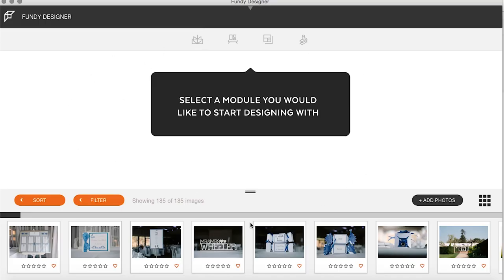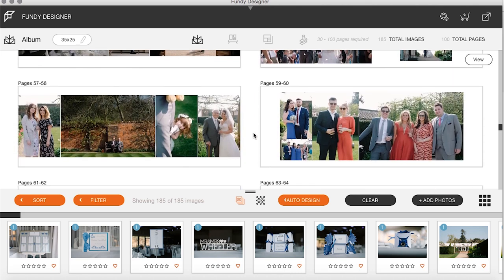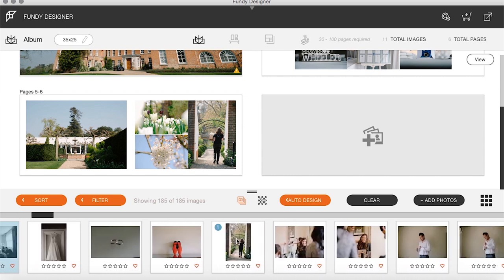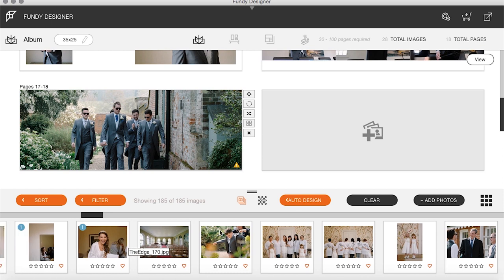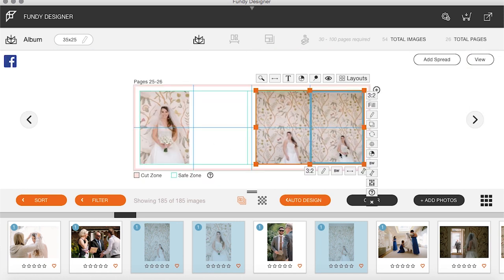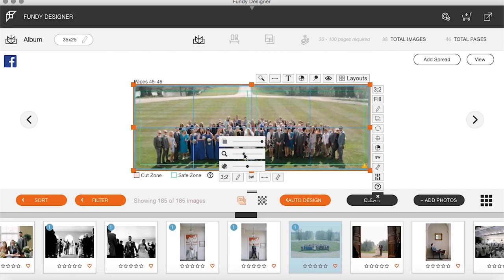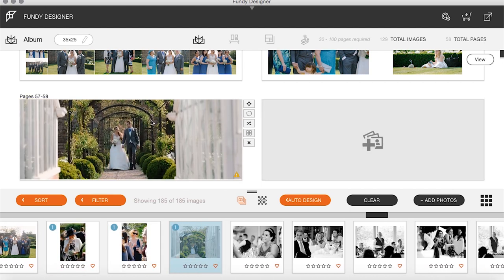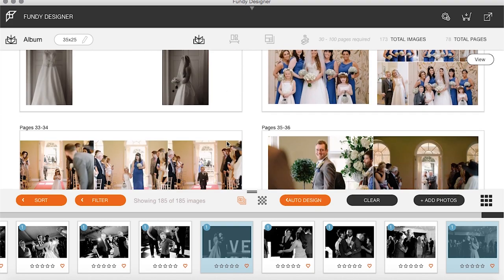WEDDING PHOTOGRAPHY | Full Real Wedding - SCOTT JOHNSON | Part 10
Get exclusive behind the scenes look of a full real client wedding shoot, photographed by Internationally recognised, award-winning photographer Scott Johnson.

Once the Wedding is complete and the images processed the next step is designing the album for the client to see. Scott guides you through his design from start to finish using the brilliant Fundy Designer. Scott demonstrates how he can build a full album in next to no time, how to import, layout, adjust and finalise the album ready for the client to look over. Scott always designs the best album from the images, no matter the number of spreads as this gives the client his bet overview of the day, from there they can decide to either keep the extra spreads and pay the extra or reduce down, the key to this sales process though is being open and honest upfront and then allowing them to make the decision after they’ve seen the preview.

Equipment: Fundy Designer